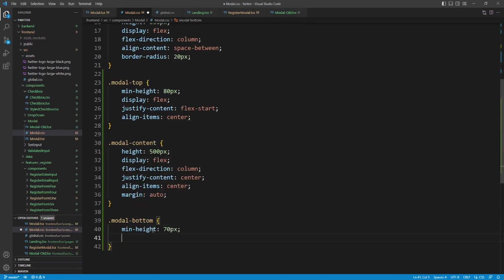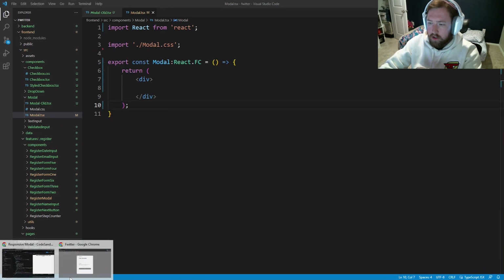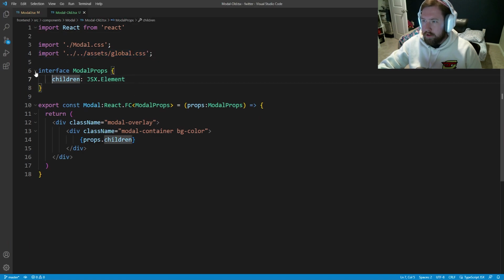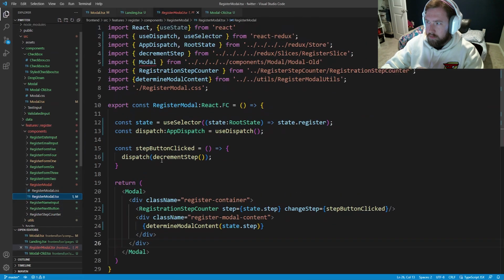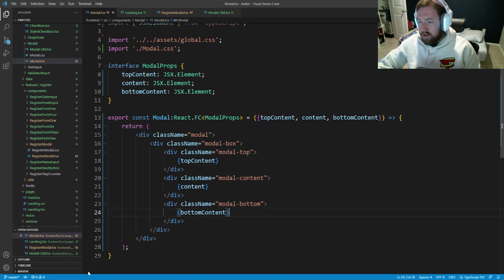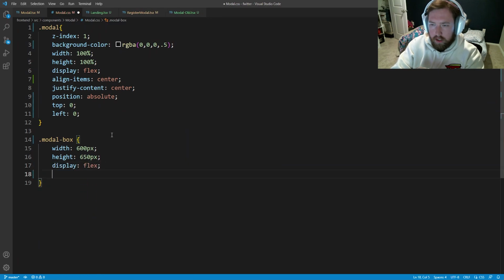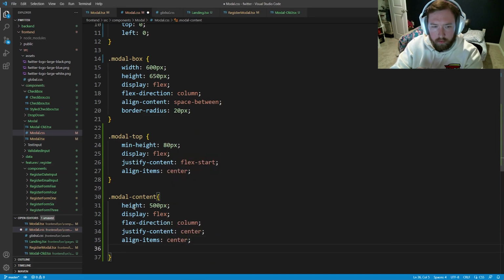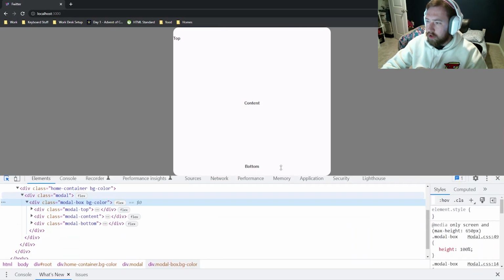Lets Build Twitter From the Ground Up: Episode 71 || Java, Spring Boot, PostgreSQL and React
In this episode we start some spring cleaning of our frontend application, particularly focused on the generic modal component. We start out by completely starting over with the modal because the structure of the old code would not work moving forward. In the new modal component we setup three distinct areas where we can inject any child components we want to make a very highly customizable generic modal. To wrap up the episode we head back into the modal css file and refactor it to be much more responsive and act like twitters modal when resizing the page.